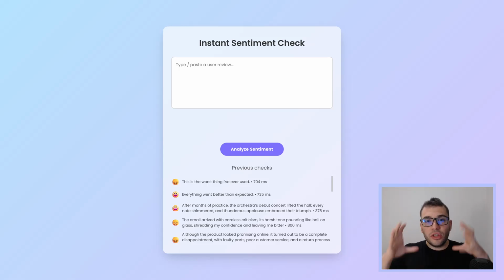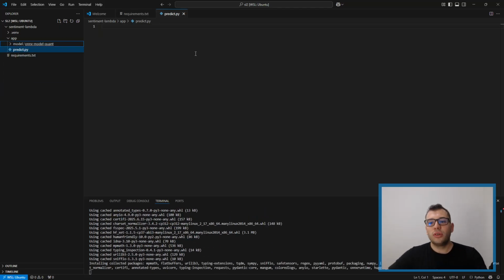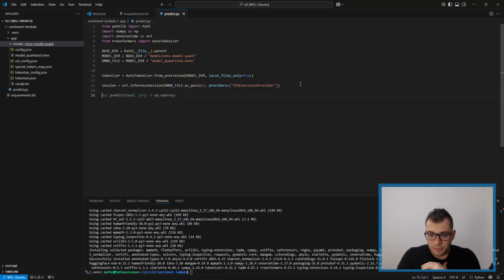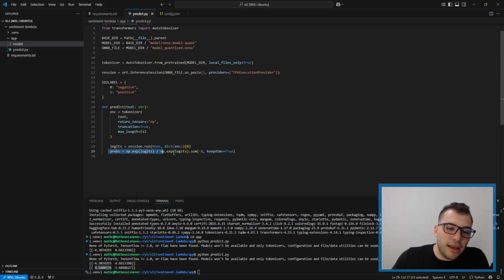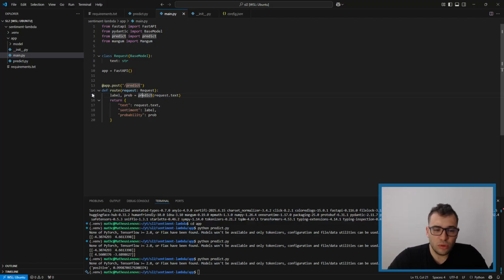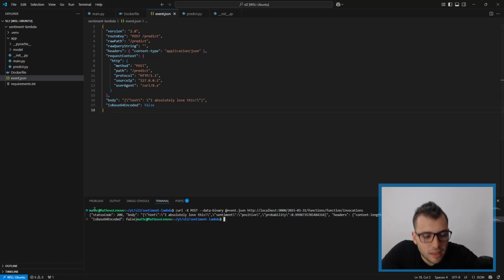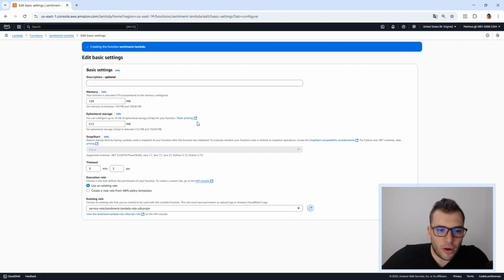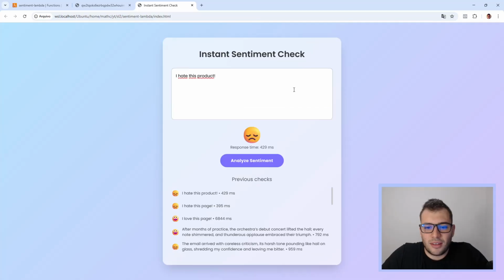Deploy a Serverless Machine Learning Model on AWS Lambda with Docker, Python, FastAPI & ONNX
Deploy a Serverless Machine-Learning Model on AWS Lambda with Docker, Python, FastAPI & ONNX — Full Tutorial

In this hands-on video I’ll show you step-by-step how to package a Hugging Face DistilBERT sentiment-analysis model with ONNX, containerize it with Docker, and run on AWS Lambda.

Hey gurizada! I’m Matheus, a Brazilian software engineer at Itaú — the largest private bank in Brazil.

I started this YouTube channel to share what I’m learning about AI and to improve my English skills. So if you spot a bug in my code or in my english, let me know—suggestions are always welcome.

Bora aprender juntos — let’s learn together!

Got questions, spotted a bug, or have optimization ideas? Drop a comment👇 — I reply to everyone!